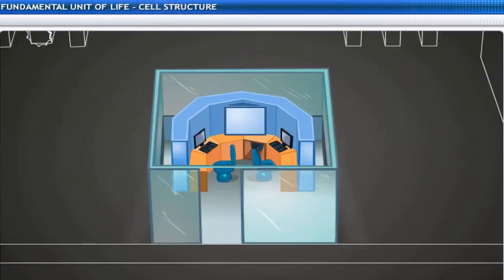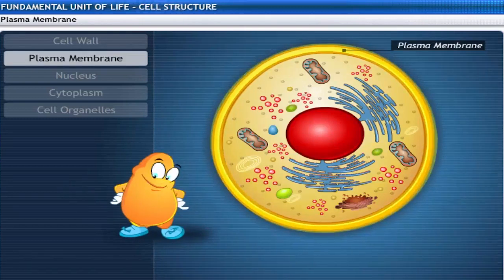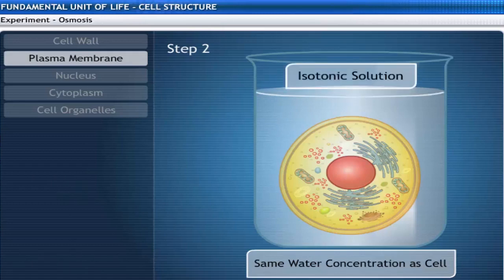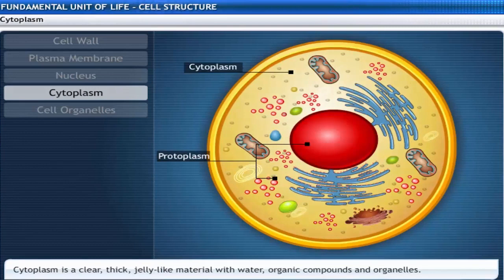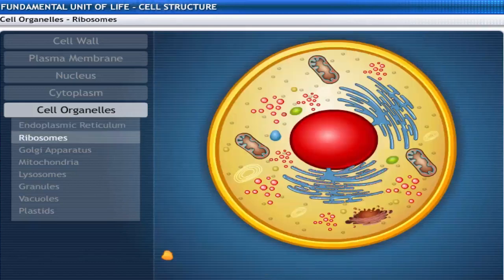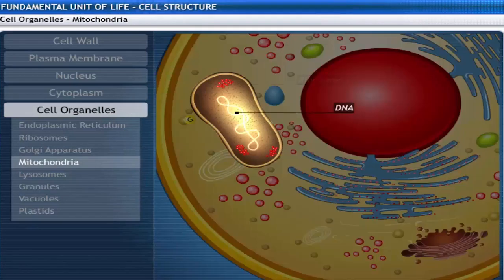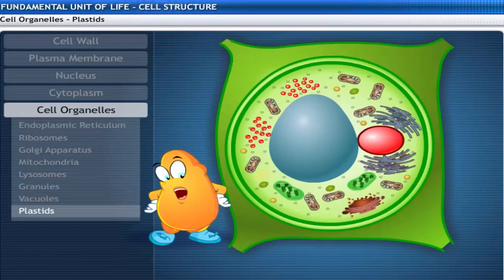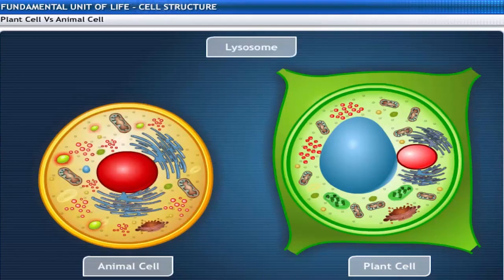Cell The Structural And Functional Unit Of Life (Part 2)